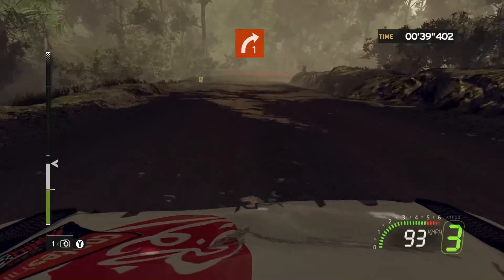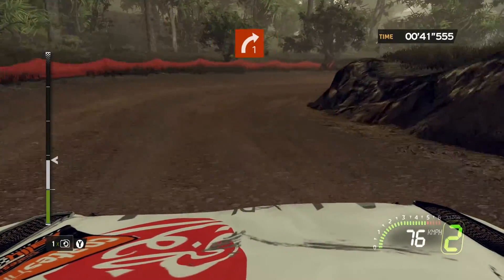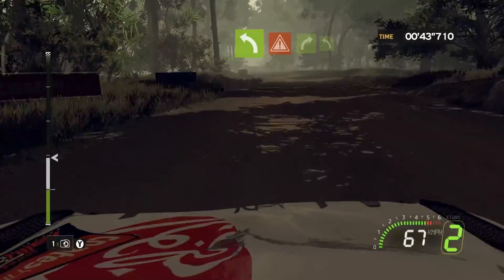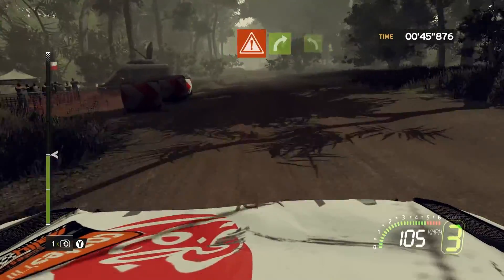WRC 5 - S3 - Rally Australia - SS5 - Bucca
Hit the ‘’Like-button’’ if you enjoyed watching this video
I appreciate comments with tips and things i can improve, so let me know!

Add me:
→Steam: indycarseries
→Playstation: Indycar-series
→Origin: Indycarseries